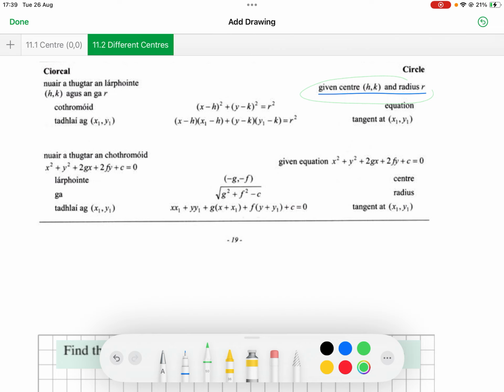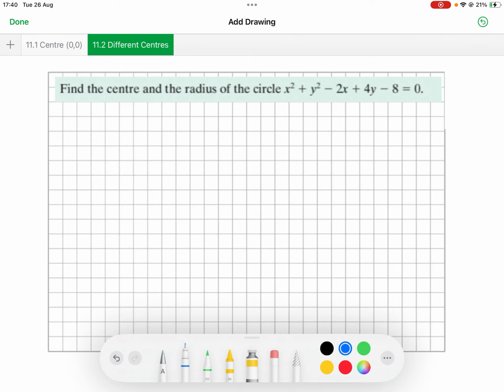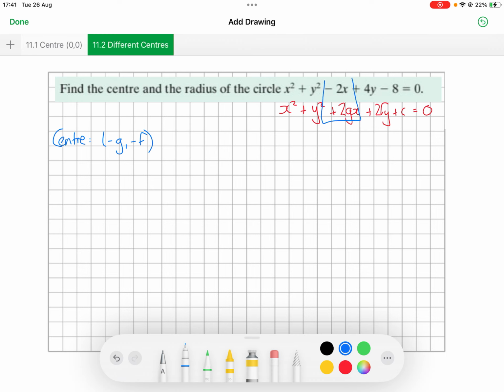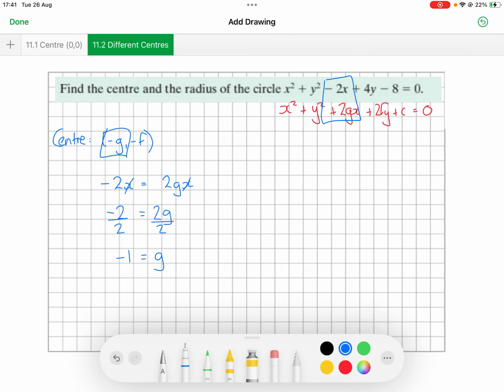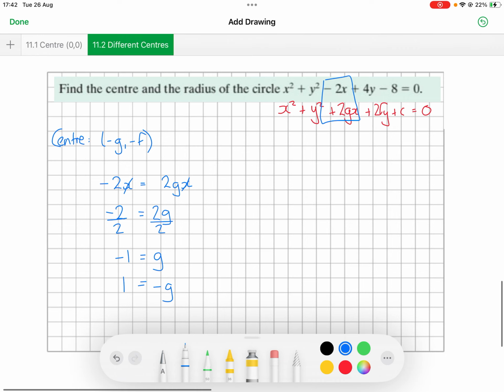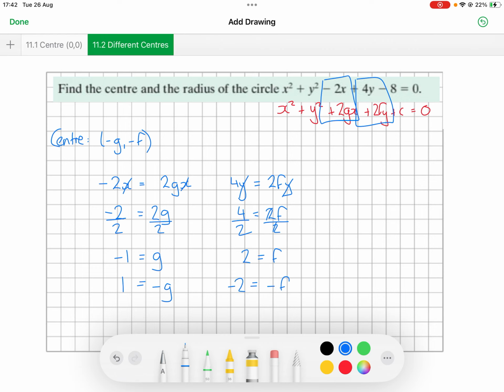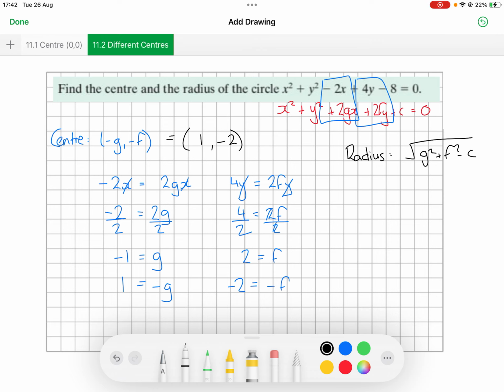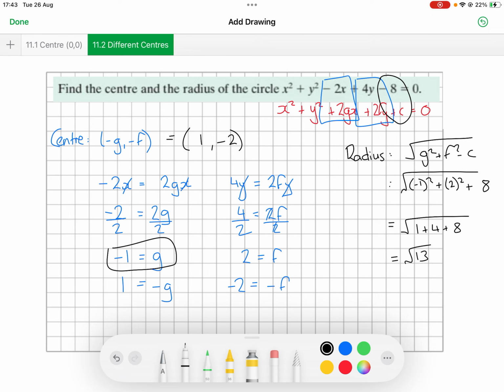Finding the centre and radius of a circle when given the equation - tutorial leaving cert maths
by Fatima